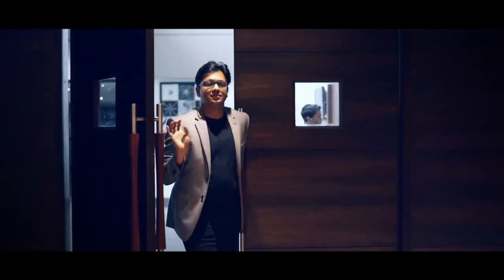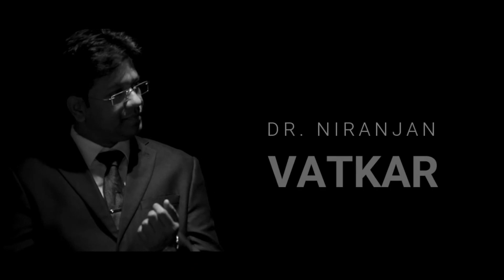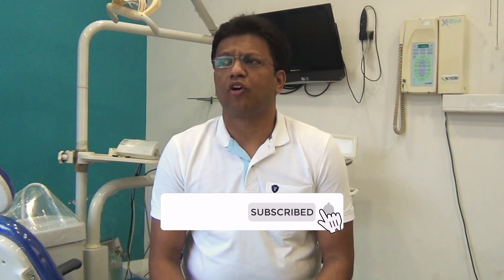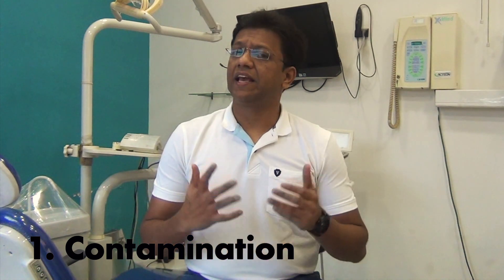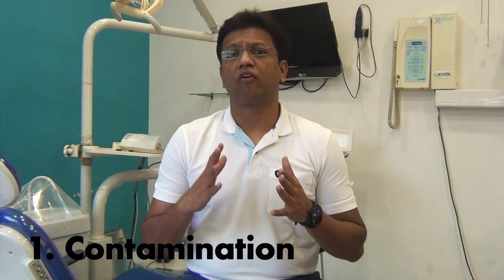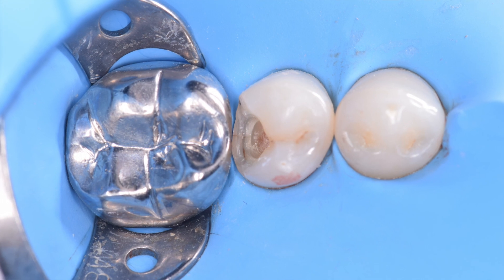Pain after composite restoration (5 reasons)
Composite restorations are done on a day to day basis in our practice. Along with it being a go-to choice of material for restorations, post operative pain is a common symptom associated with it.

As per some studies it is believed that POS is seen in almost 40% of cases restored with resin composites.

In this video, I have shared 5 major reasons why it happens and how to tackle it.

Know more about the courses I conduct both online and offline